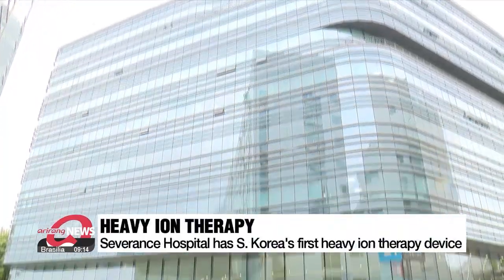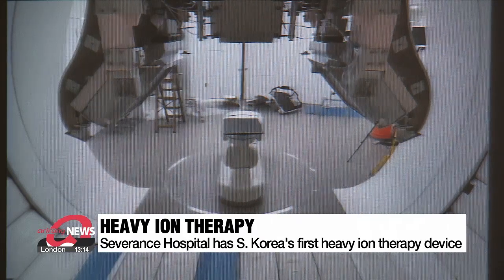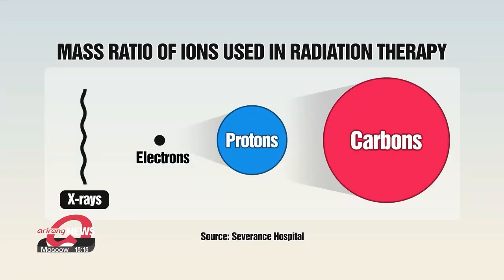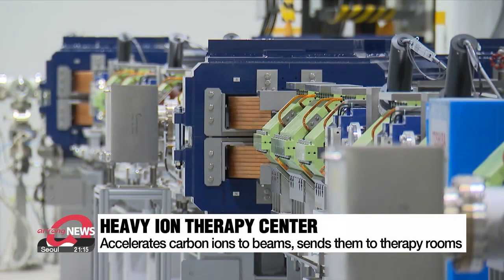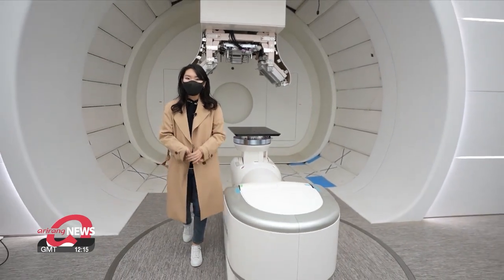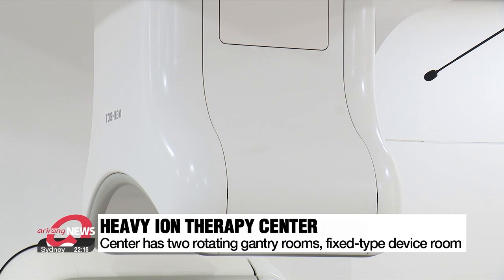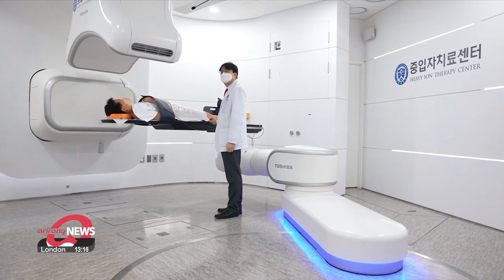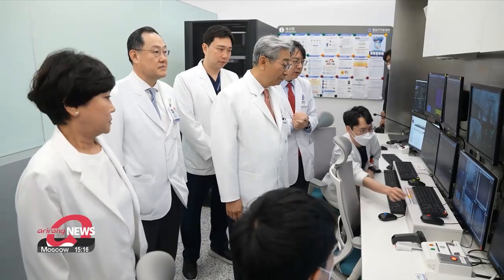Battling cancer: A look into S. Korea's first heavy ion therapy center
'꿈의 암 치료기' 국내 최초 도입한 연세의료원 중입자치료센터를 가보다

South Korea has been grappling with cancer as the country's leading cause of death for decades.
But there's a new weapon in the fight against this disease: heavy ion therapy.
Our Song Yoo-jin took a look into the country's very first heavy ion therapy center to see how it's going.

Cancer has been the number-one cause of death in South Korea every year since 1983.
Doctors and scientists continue to work hard to develop more effective treatments, such as "heavy ion therapy".
Severance Hospital in Seoul is the first in Korea to use a heavy ion therapy device.
So, what exactly is heavy ion therapy?

"It's a type of radiation treatment.
Simply put, we accelerate carbon ions, a type of heavy ion, make them into beams, and project the beams on the cancer cells to get rid of them."

Carbon ions are heavier than protons or electrons used in conventional radiation therapy.
This means they are more powerful and destructive to cancer cells.

That's why experts say heavy ion therapy is two to three times more effective.
The therapy center is divided into two sections.
First, the accelerator.
The device changes carbon gas into ions and accelerates them to up to 70-percent the speed of light, creating energy beams.
The beams are then sent through these pipes to the therapy rooms next door.

"Patients lie down inside this nine-meter-long rotating gantry, and the device projects accelerated carbon ion beams at the cancer cells to destroy them."

Severance Hospital is the world's first to have two of these rotating gantries.
Patients don't have to worry about moving around during treatment, which takes less than 30 minutes, as the gantries can shoot carbon ion beams from any angle.
The center also has a device that projects the beams from above.

The Heavy Ion Therapy Center opened in late April.
Right now, the therapy is only available for prostate cancer patients, but the center plans to expand its treatment options soon.

"We're hoping to use this therapy on other types of cancer that are resistant to traditional treatments, like liver, bone, and melanoma. We believe heavy ion therapy could be a game-changer."

South Korea is now the seventh country in the world to possess a heavy ion therapy device.
The battle against cancer is ongoing, but with this kind of cutting-edge technology, humanity is taking a step closer to victory.
Song Yoo-jin, Arirang News.

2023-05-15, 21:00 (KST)